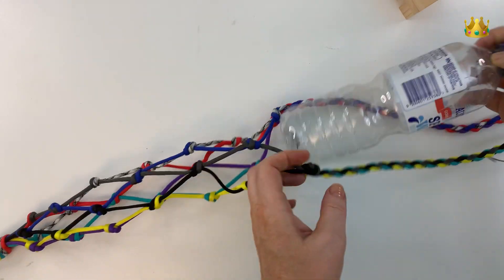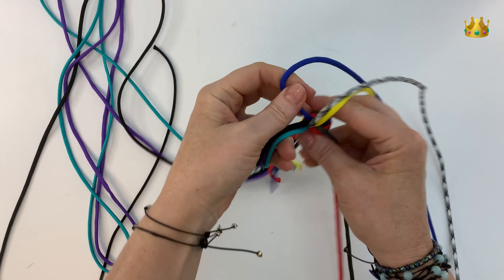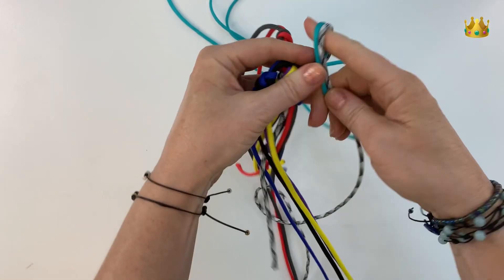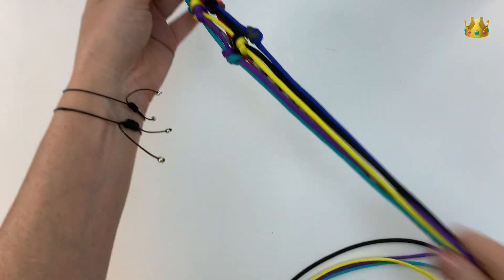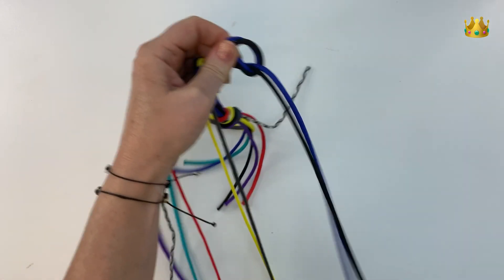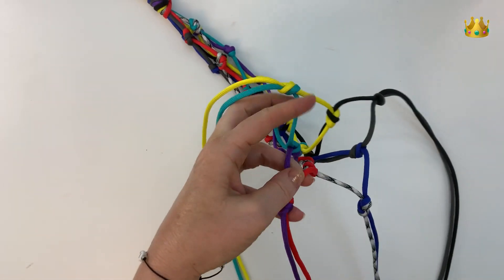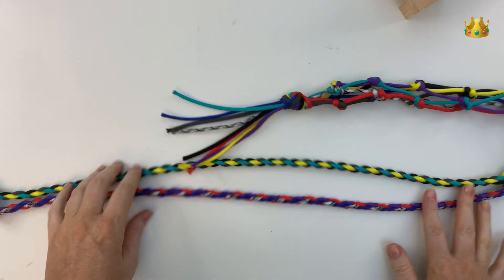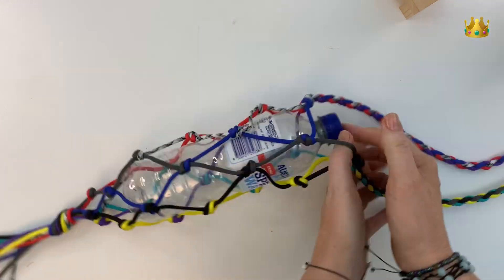How to make a macrame drink bottle carrier - knotted hanger 🥤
Super simple! This macrame drink bottle carrier is a must have for a walk or hike!

Only takes a few minutes to make, use all one colour or two, or many!

In the video we use 8 x strands of paracord and make the knotted netting for the bottle with overhand knots and for the hanging cords we make four strand round braids.

Music thanks to IKSON! Songs are ‘July’, ‘Sunflower’ & ‘Skyline’

Supplies from this video:

4mm Paracord

Some of the links for supplies used in this tutorial will direct you to Amazon.